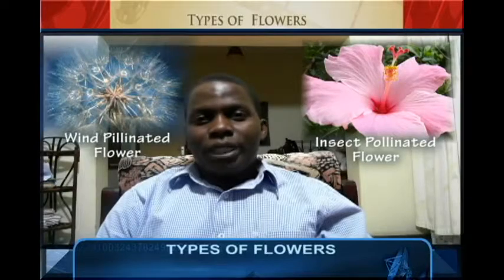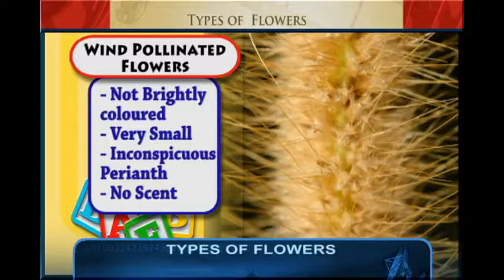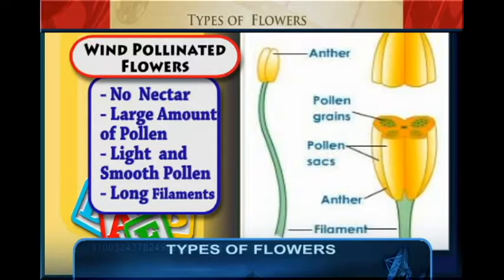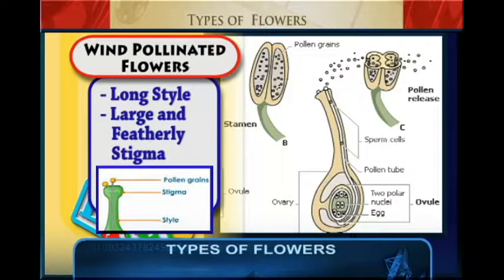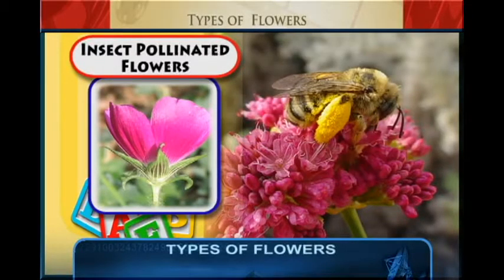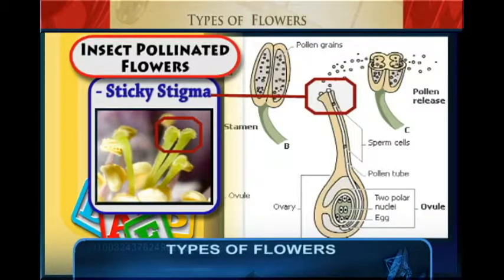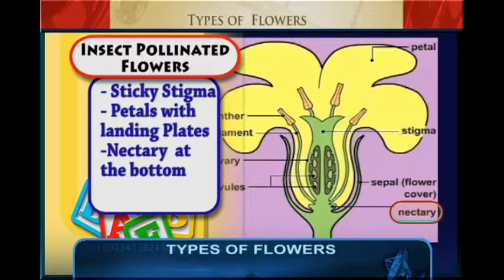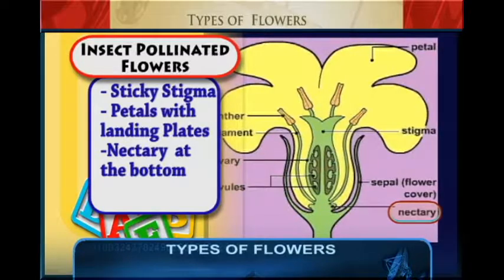Types of FLOWERS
A flower, sometimes known as a bloom or blossom, is the reproductive structure found in plants that are floral (plants of the division Magnoliophyta, also called ...